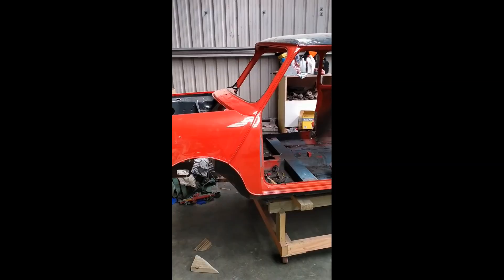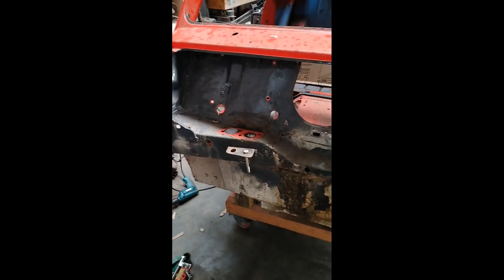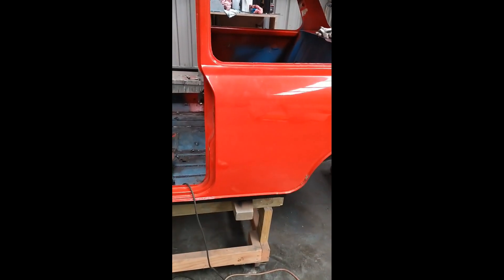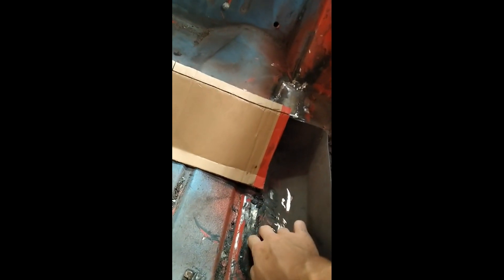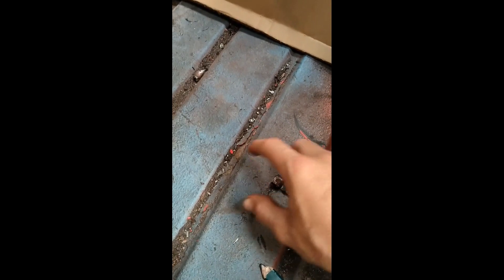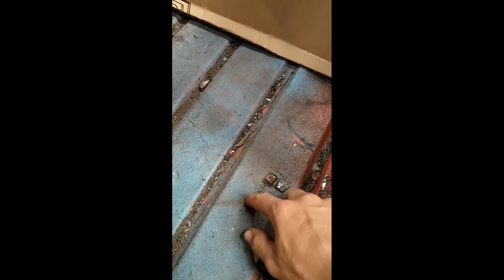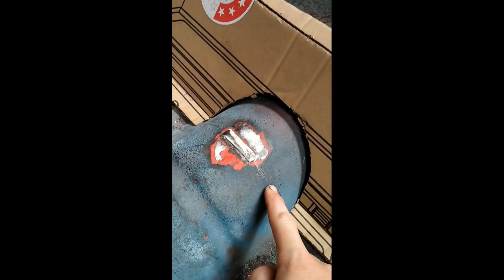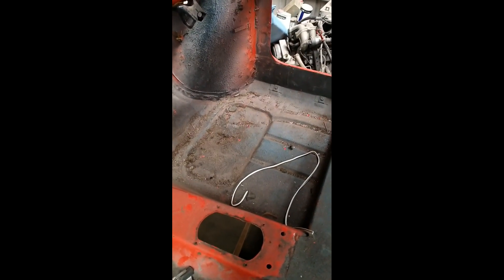Rally Car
Rally Car Project, episode 1
In this video, I will give a brief description for what I am doing with my classic mini clubman and what you guys can expect to see in the future.

Mini Picture by Iconic Garage